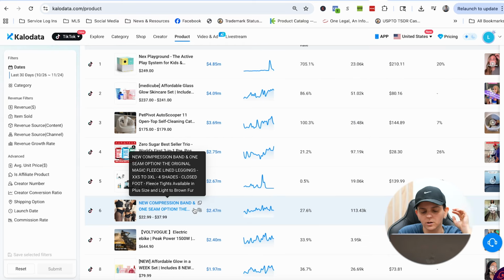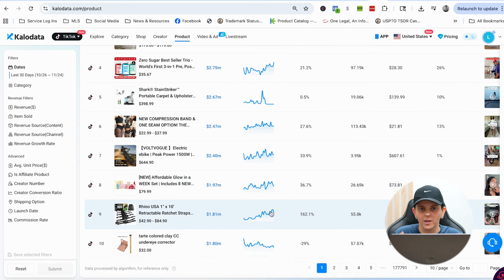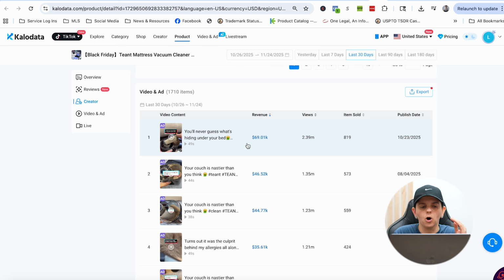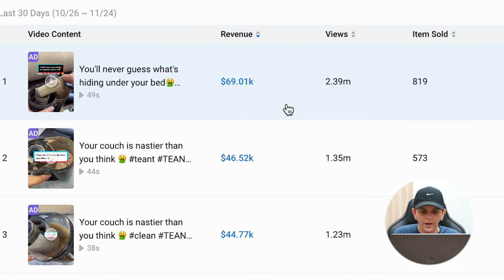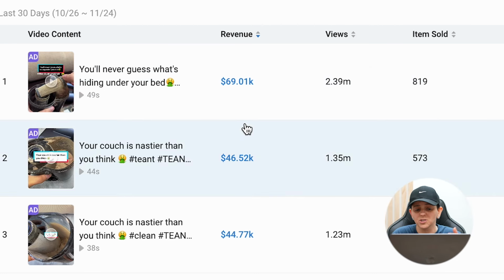The Best Dropshipping Suppliers in 2026 for Beginners 🤯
If you're new here, my name is Lara Rahib, but most people know me as The Ecom Wolf. I’ve been building e-commerce businesses since 2016. I started from food stamps to now running multiple online stores that make 7 figures per year.

I don’t rely on trends or gimmicks. I teach real systems that anyone can learn without needing inventory, a personal brand, or a huge following. Everything I teach comes from actually doing the work myself. No fluff. No fake screenshots. No theory.

And since this is YouTube and anyone can say anything,

If you’re serious about learning how to build a six or seven figure ecom business the right way... You’re in the right place.

Cool Stuff to Help You Get Started 👇

Get 3 month for $1/mo.

Get your free shopify store with 30 products built with AI in less than 10 minites.